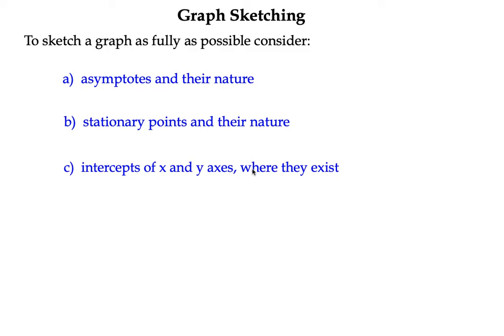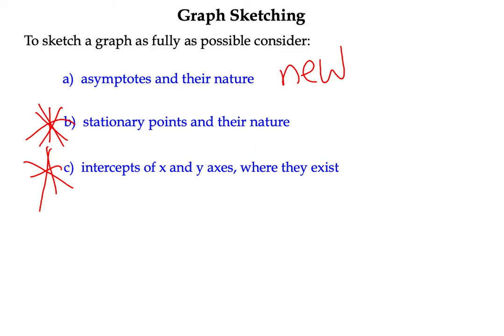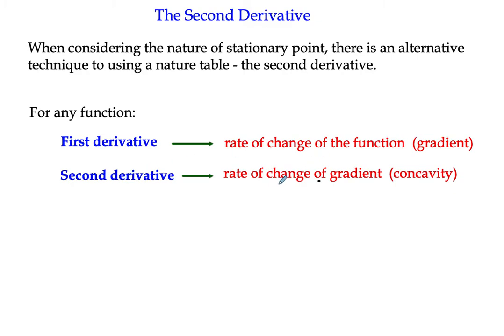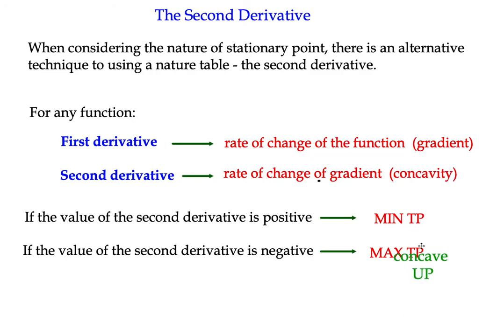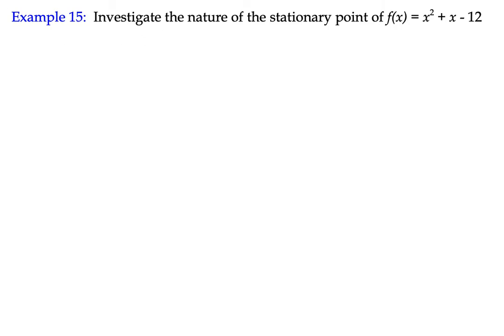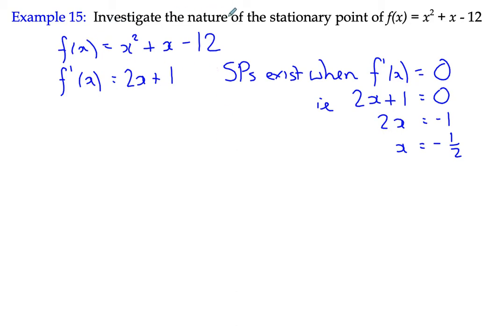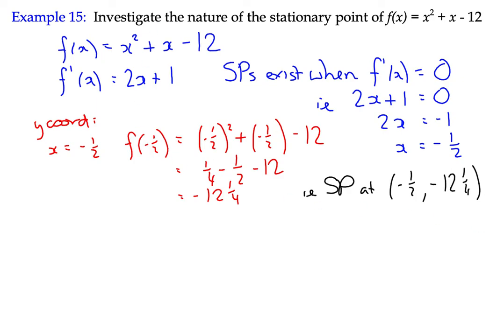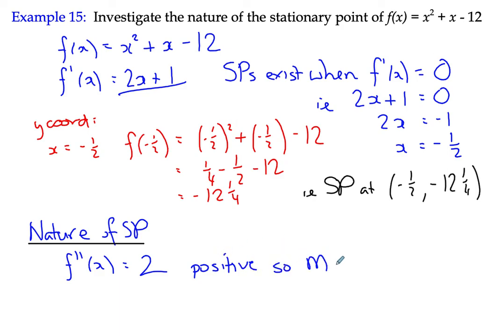Functions and Graphs Example 15 - The Nature of Stationary Points Using the Second Derivative